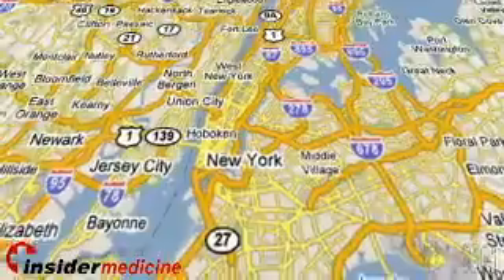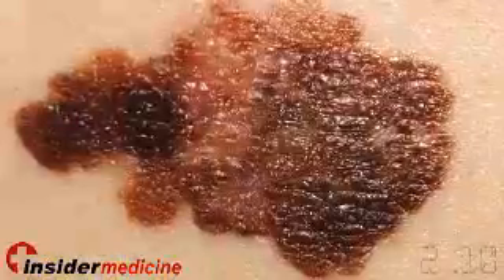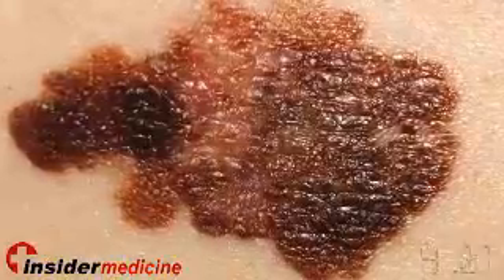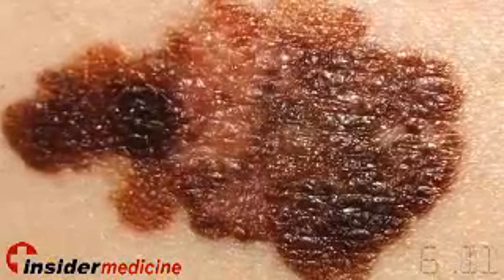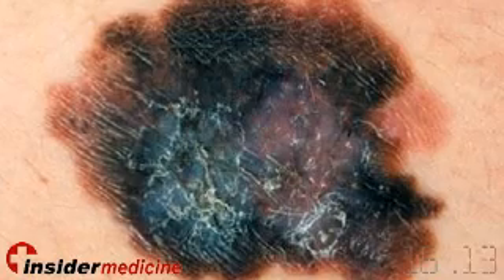Color, asymmetry, irregular borders can indicate skin melanoma - IN60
From New York - Certain lesion characteristics like color asymmetry and irregular borders can signify the presence of a skin melanoma. In a study of 12 patients with multpile skin lesions, most doctors, nurses and non-clinical staff could correctly identify melanoma as a worrisome lesion. In addition, lesions that were benign were incorrectly identified only 2% of the time.

From Toronto - A pre-surgery huddle can significantly lower the chance of a communication error during surgery. A study evaluated the effect of a short pre-surgery meeting between surgeons, anesthesiologists and nurses in relation to communcation errors and showed that the brief huddle lowered the average number of errors by nearly two thirds.

And finally, from St. Louis - Infections following breast surgery occur more frequently than expected, adding significant cost to the medical system. Researchers evaluated nearly 1,000 breast surgeries and found that over 5% resulted in an infection. The average cost of dealing with the infection was over $4,000. Optimizing pre-operative antibiotics, glucose control in diabetics, and promoting impeccable aseptic techniques during post-operative procedures are all important ways to counteract this problem.

For Insidermedicine in 60, I'm Dr. Susan Sharma.